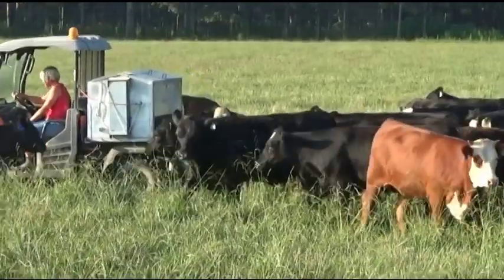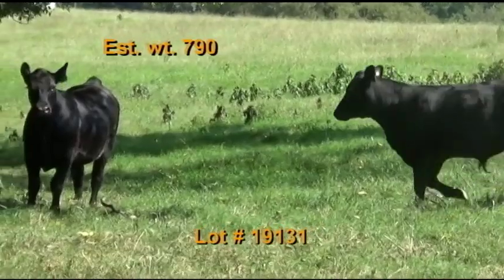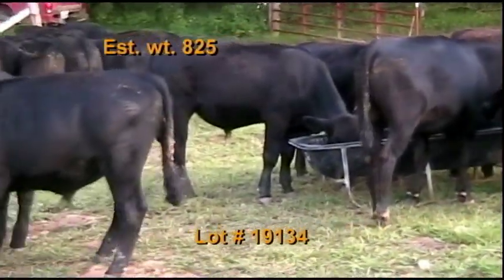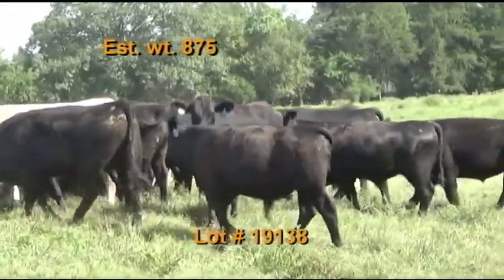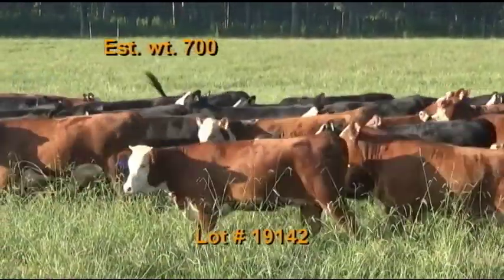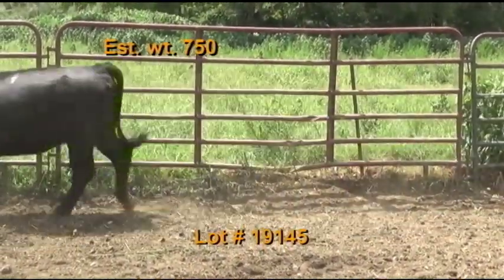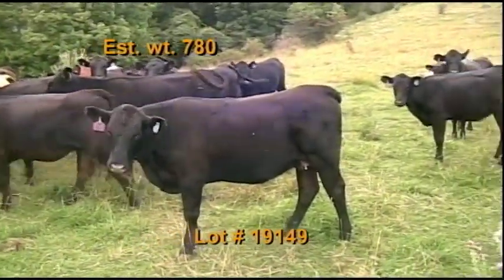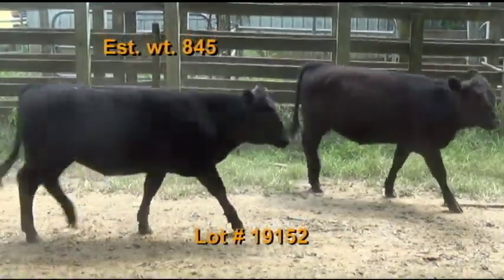LMTCA September 2019 Video Sale